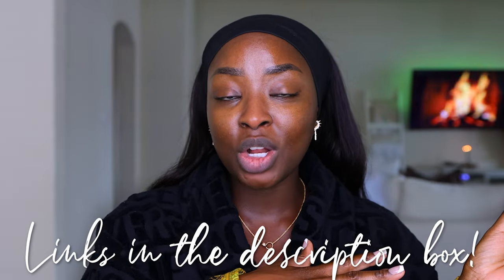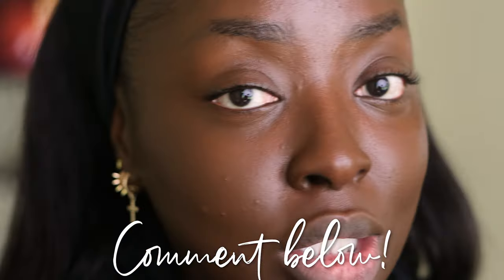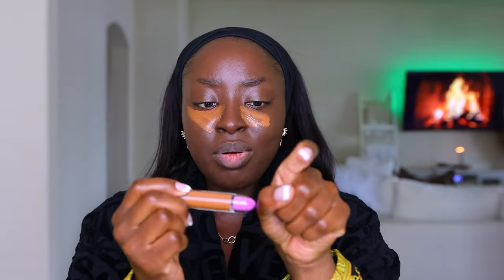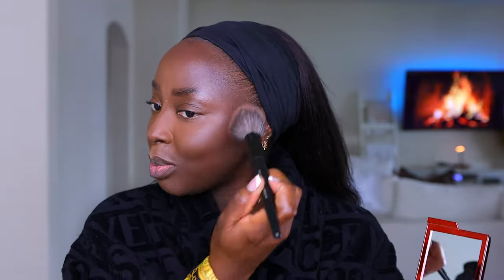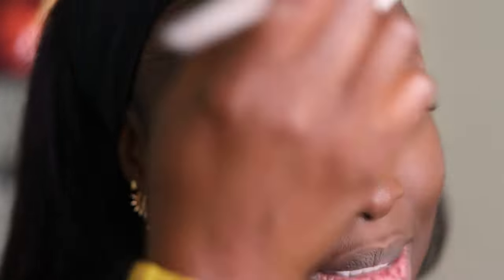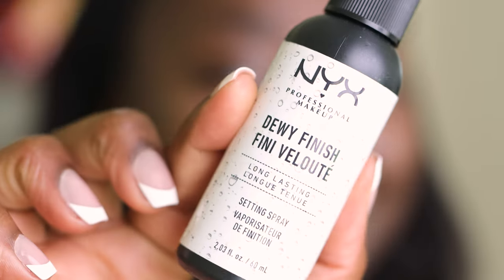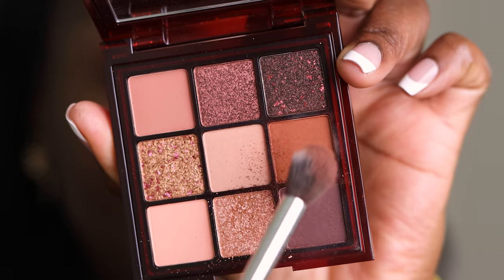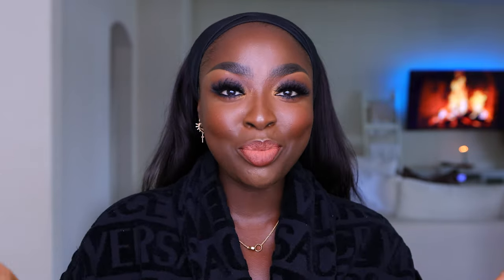TESTING a *new* MATTE full coverage FOUNDATION FOR DARK SKIN from SEPHORA!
-- SENDING A PACKAGE? --
Mena Adubea

1 Peter 3: 3 - 4